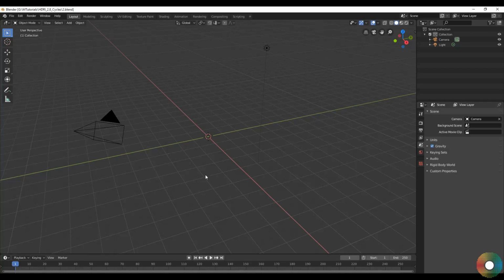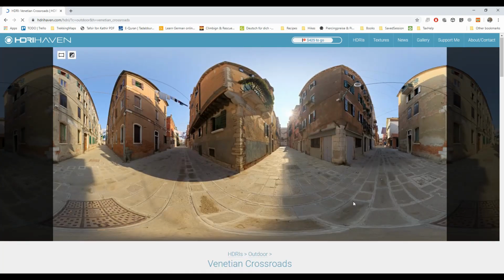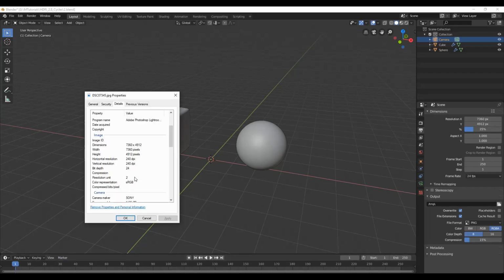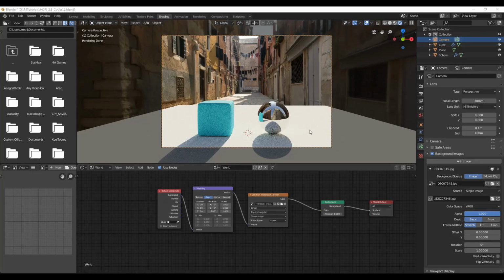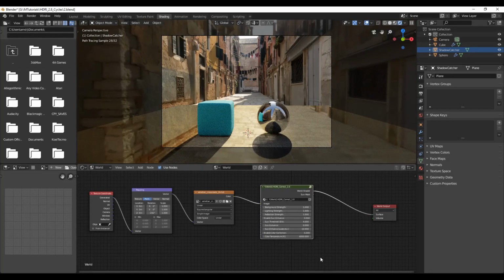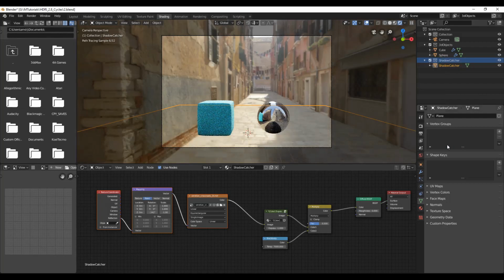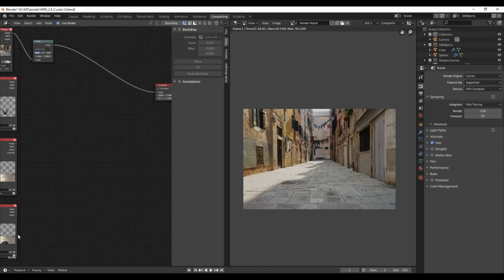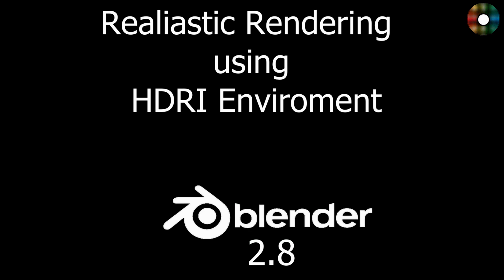Tutorial: Photorealistic Rendering using HDRI (Blender 2.80 & Cycles)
In this tutorial I have shared my workflow for photorealistic renders using HDRI images with Blender 2.80 and the Cycles Renderer.

1. Intro (00:00)
2. Create A Simple Scene (00:55)
3. Setup HDRI texture for lighting (02:38)
4. Camera setup (05:49)
5. Color correction (11:22)
6. Render Pass setup (14:29)
7. Compositing with the Backplate image (17:35)

Thanks to all of them for the great help.

This is just one of the many ways I have found out to make HDRI renders and should not be taken as a definitive guide.